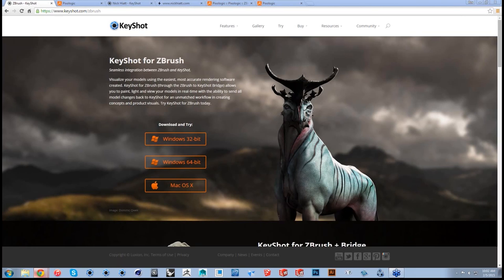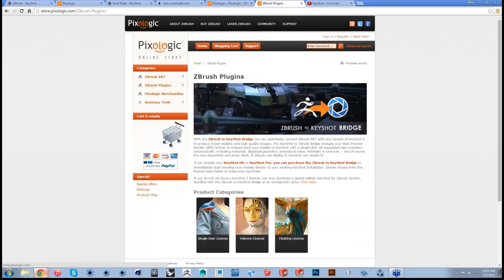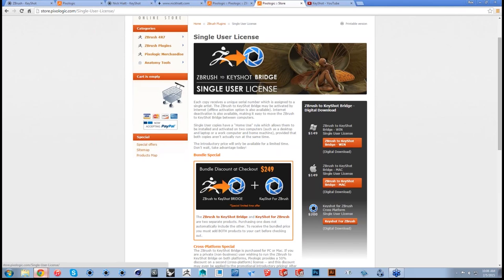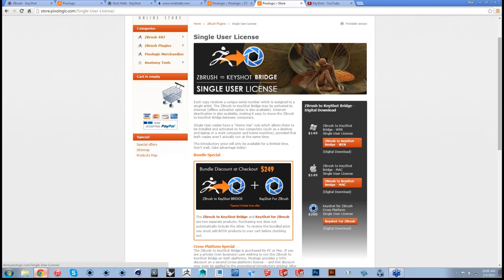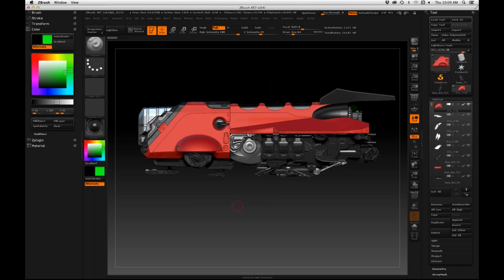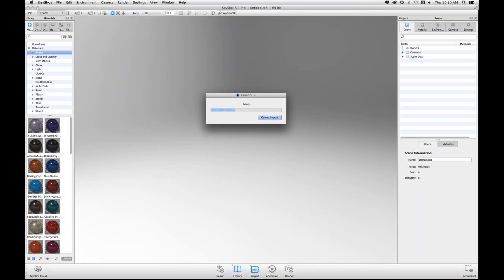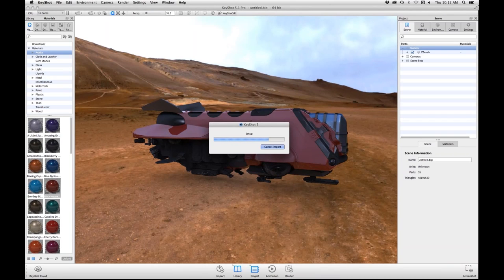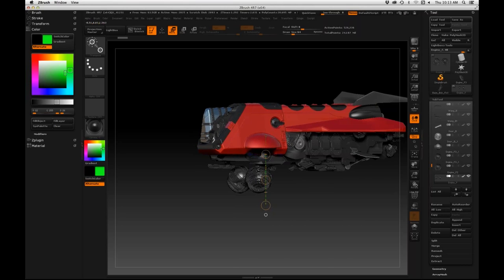KeyShot Webinar 39: KeyShot for ZBrush part 1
Level: Beginner

Guest presenter and film industry veteran, Nick Hiatt, gives you an introduction to KeyShot for ZBrush and the ZBrush to KeyShot Bridge, taking you through the process from setup and paint in ZBrush to transfer and lighting in KeyShot.

In Part 1:
Downloading, licensing, and installing information
Activating KeyShot in ZBrush
Pushing ZBrush models to KeyShot
Updating Changes in ZBrush in KeyShot
Saving Locking Cameras